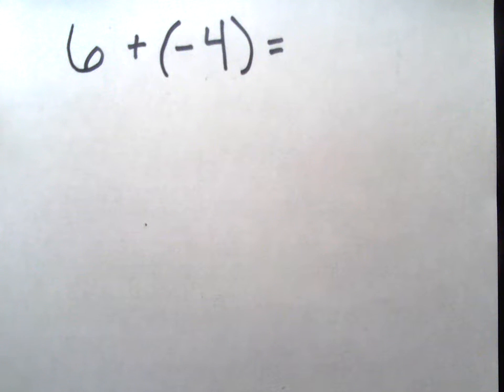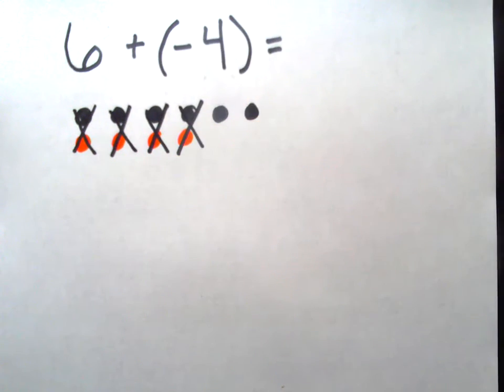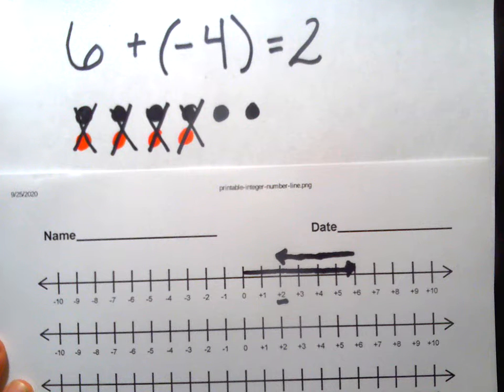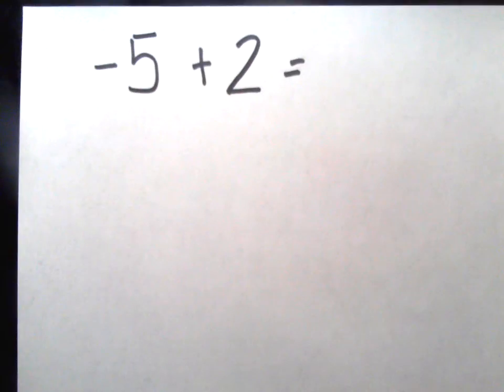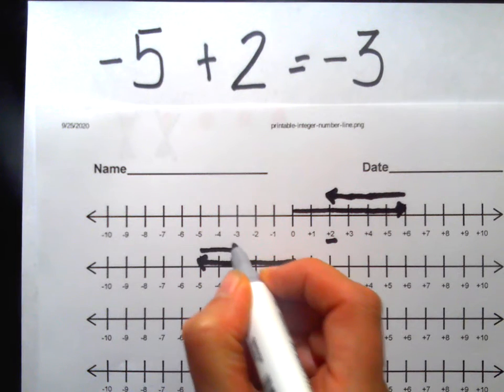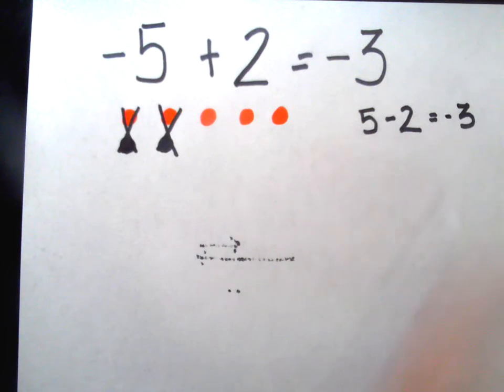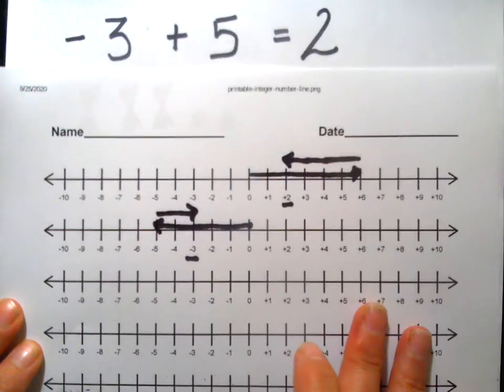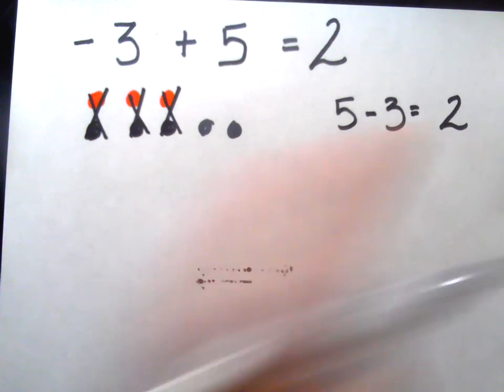Adding Integers with Opposite Signs